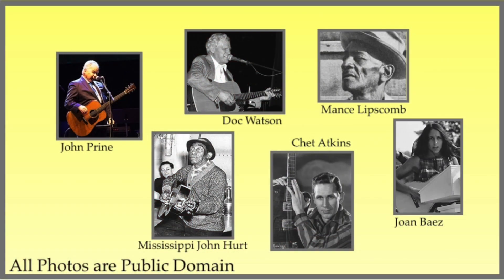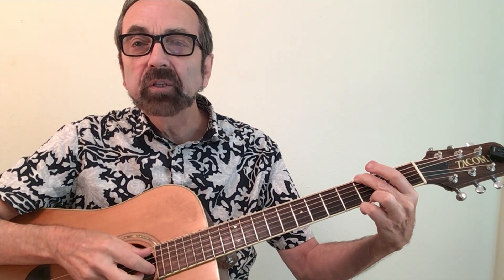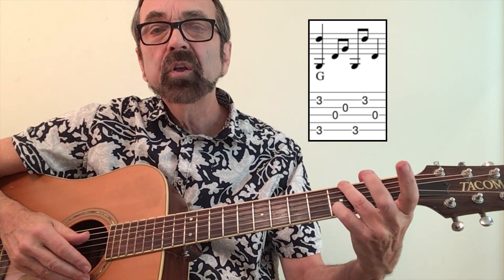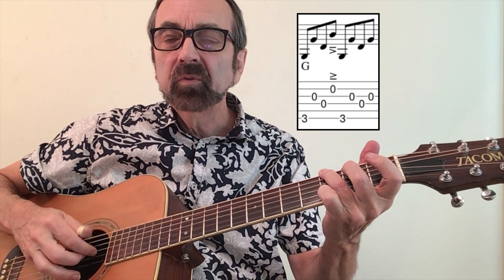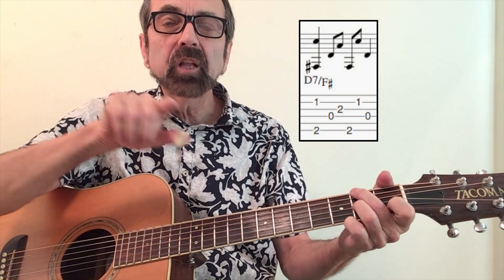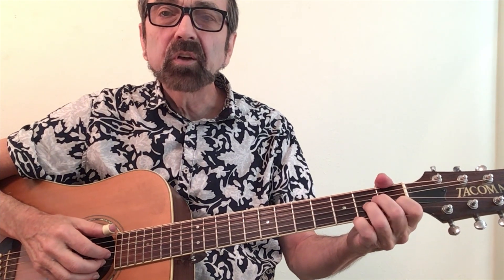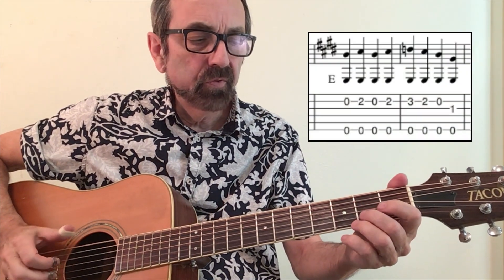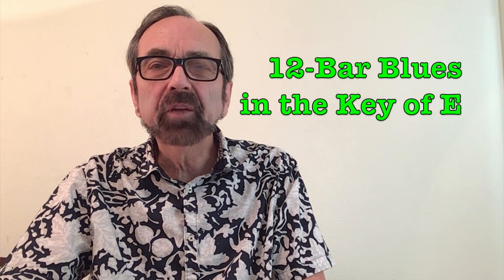Travis Picking 101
Learn the nuts and bolts of the fingerpicking style of artists like John Prine, Chet Atkins, Mississippi John Hurt and countless others, including the guitar master himself, Merle Travis. Demonstrations and Music/Tabs are provided.

Support for the time invested to make these videos is much appreciated!